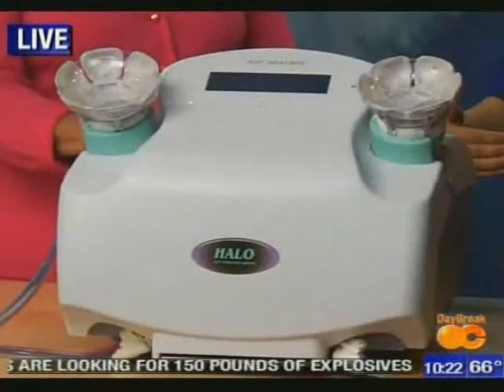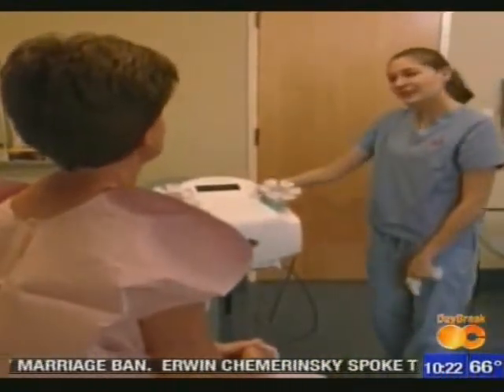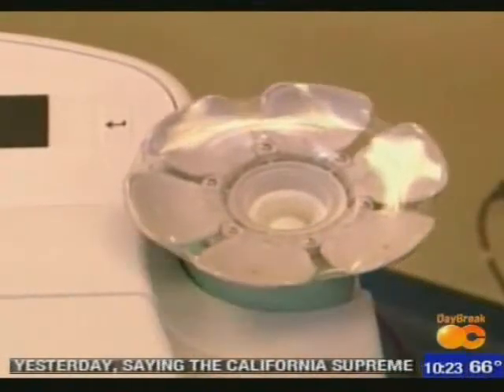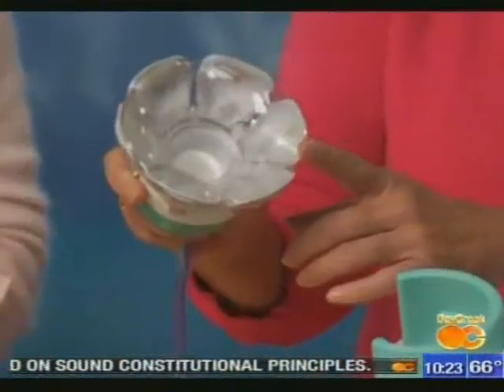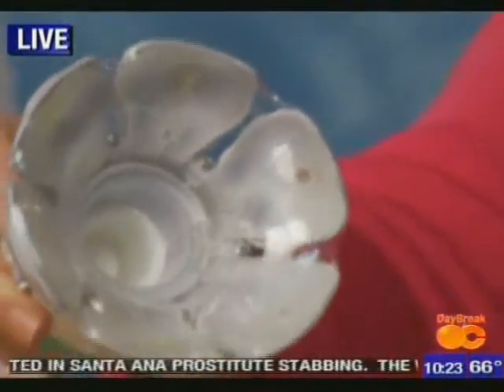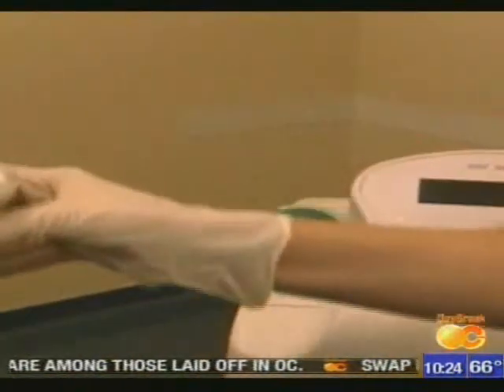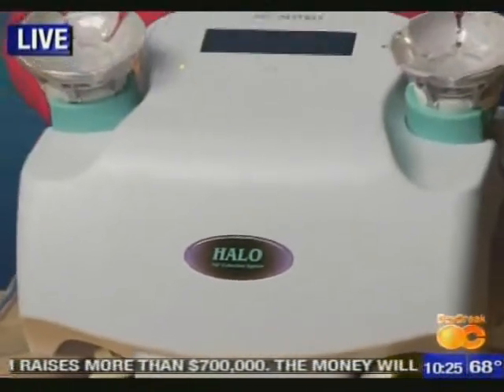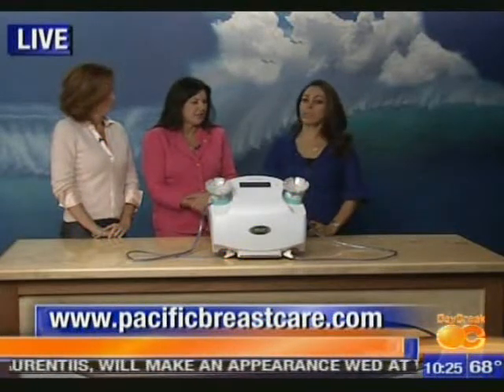Symptoms of Breast Disease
- HALO is a 5 minute completely noninvasive breast cancer risk assessment test that
can tell women if they are at high risk for eventually developing breast cancer. It uses warmth, suction and massage to pull fluid from the breast that can then be analyzed. This test can detect early symptoms of breast cancer up to 8 years before lumps can be found. HALO only takes 5 minutes once a year as part of a woman's annual exam.